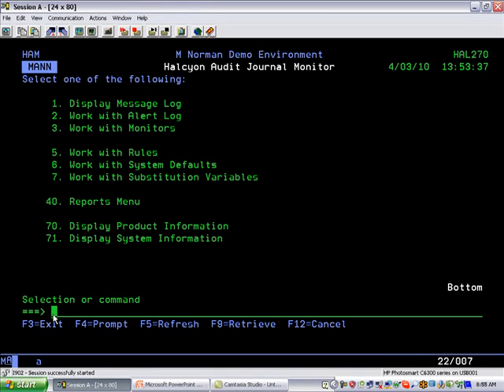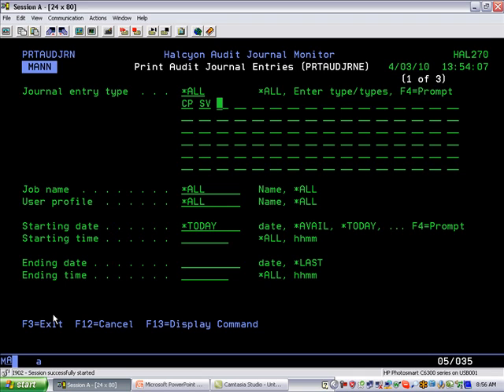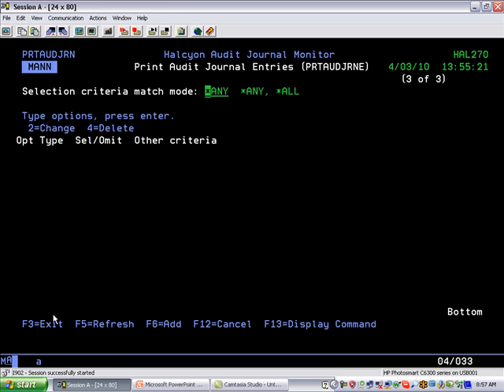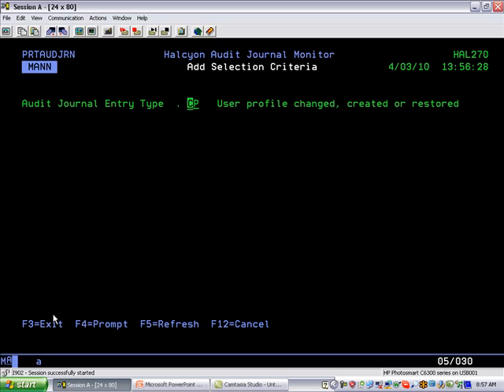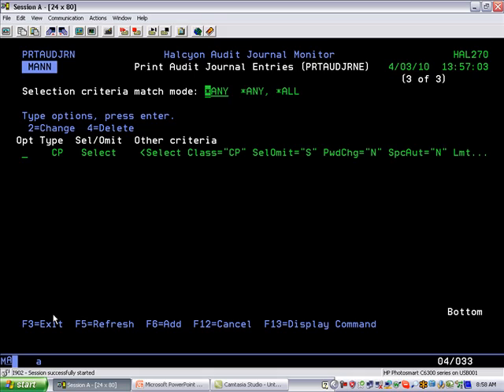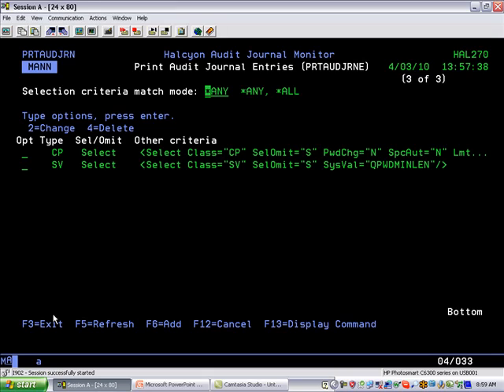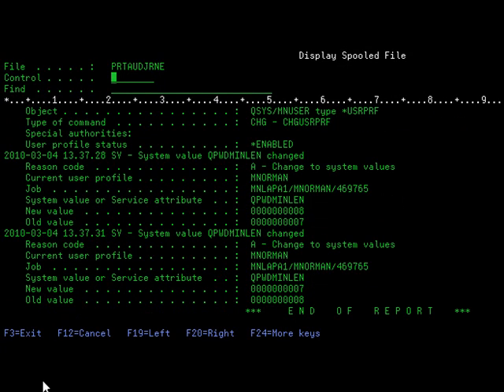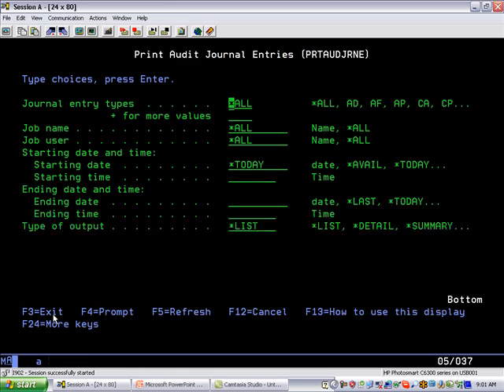Halcyonsoftware level2 Critical Events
Martin Norman shows you how to extract critical events using Halcyon's Audit Journal Monitor and create reports.